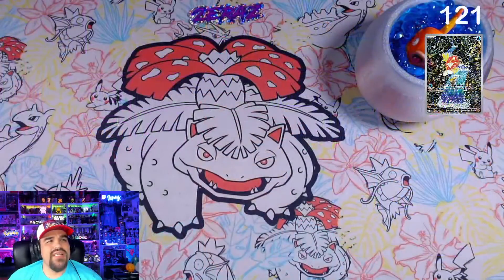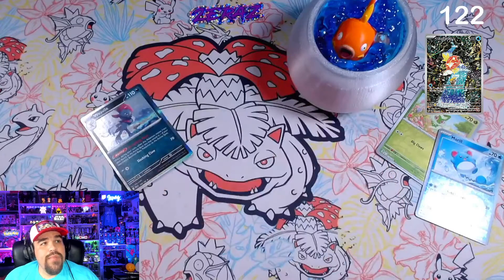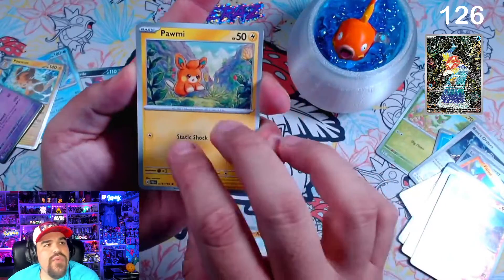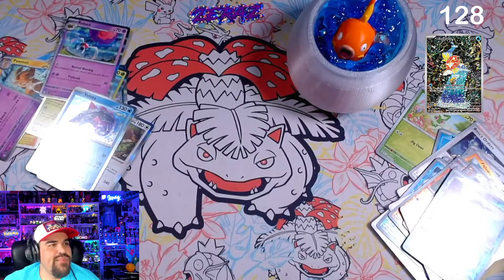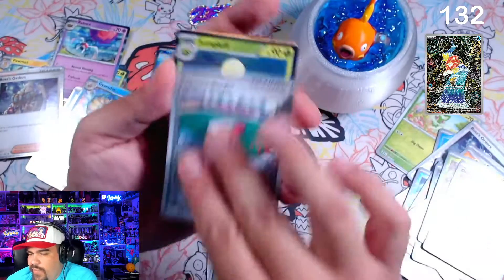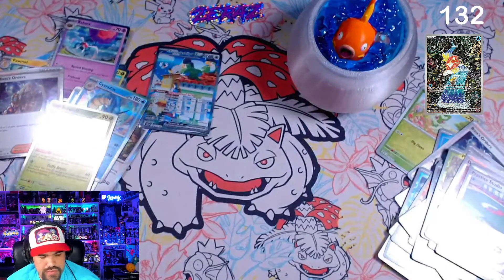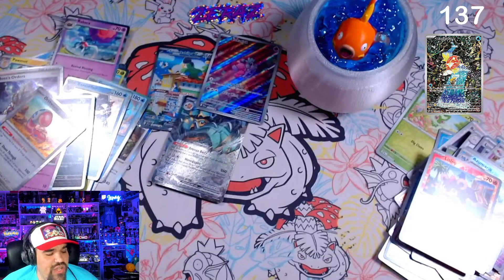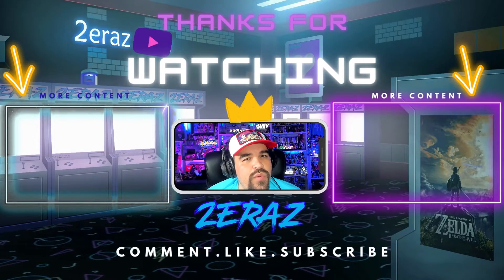Did we FINALLY Catch Magikarp in our 3rd Paldea Evolved Pokémon Box?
In today's video we open our third booster box in the newest set Paldea Evolved!

This set is loaded with amazing Pokemon cards and we are hunting the Magikarp Illustration Rare.
We make a handshake agreement with  a Magikarp Challenge. Find out more by clicking this video!

Will we be able to catch the golden fish?
How many amazing pulls can we get?
There are new beautiful illustration rares featuring Fuecoco, Quaxly and Spirgatito!

This unboxing started HOT with hits!

Those questions and more will be answered in this video!